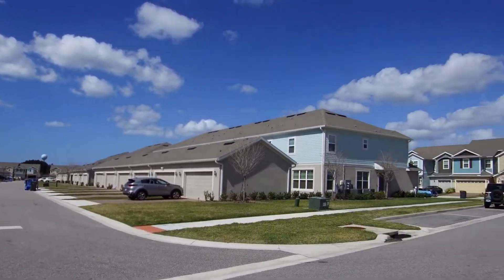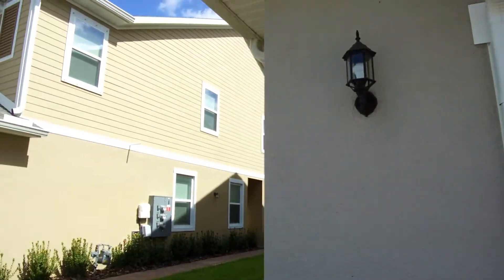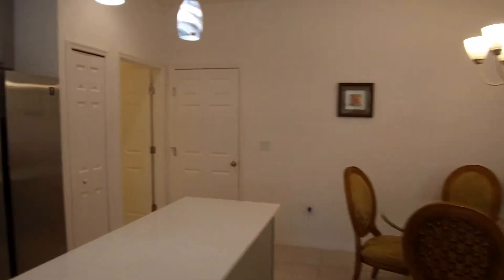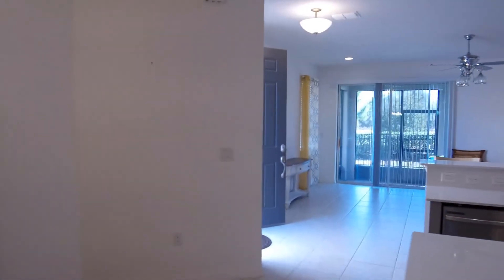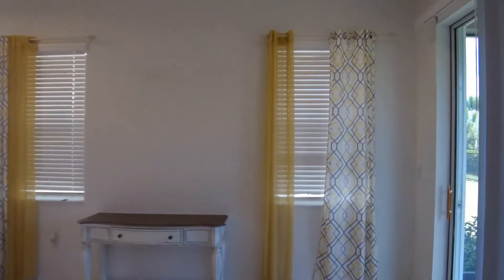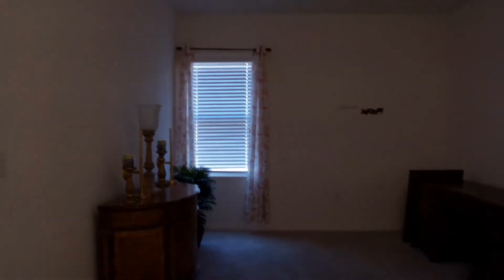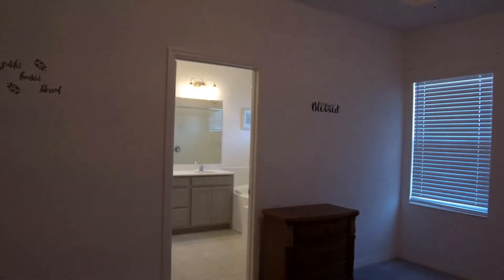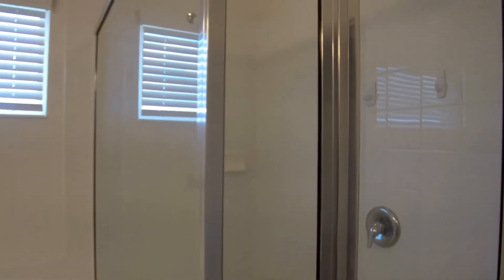Tampa Townhomes for Rent 3BR/2.5BA by Tampa Property Management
This is a lovely 3-bedroom, 2.5-bathroom townhome located in Tampa. You will be greeted by your stunning kitchen area that offers stainless steel appliances, lots of storage cabinets, an island, and access to your half bath as you enter.  The spacious living room offers a ceiling fan and access to your screened back porch overlooking your backyard. The 2 bedrooms are located upstairs that offer good-sized closets and ceiling fans. There’s a well-appointed hall bathroom that includes a shower and tub combination for your convenience. The master bedroom offers a ceiling fan, a large walk-in closet, and a dual sink master bathroom with a tub and a walk-in shower. Other features include a laundry room with a washer and dryer, a 2-car garage, and a loft area. Check out this amazing townhome today!

Looking for a property manager in Tampa? We do property management!

TAMPA PROPERTY MANAGEMENT IS OUR SPECIALTY

Professional Tampa property management should be about making your life and investments run smoother. That’s where Hoffman Realty comes in. We manage single-family homes, townhouses, condos, and multi-family buildings for owners and investors who require the best in service and expertise.

Work with Hoffman Realty, the most trusted Tampa property manager in Southern Pasco County and the Tampa Bay area. Our Tampa property managers have helped thousands of owners and investors over the last 30+ years. We're experts in Tampa Bay rental properties, and our team is focused on delivering results.